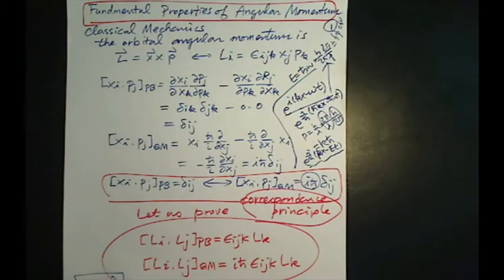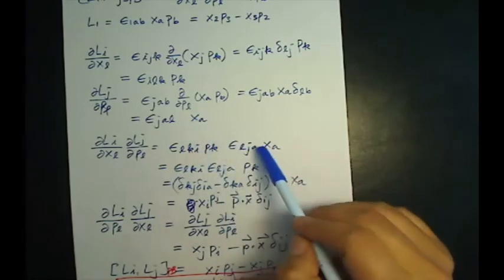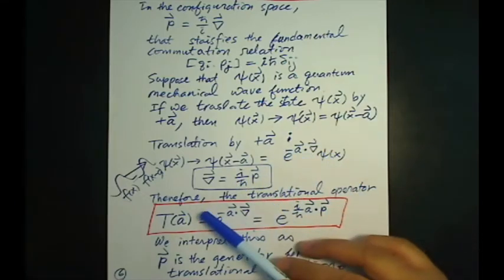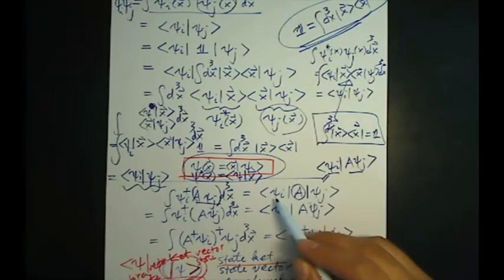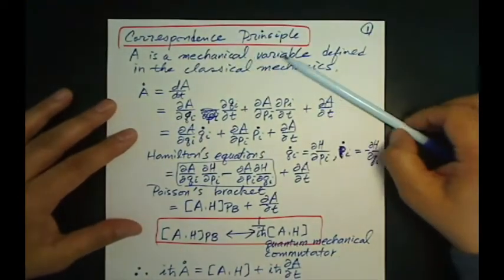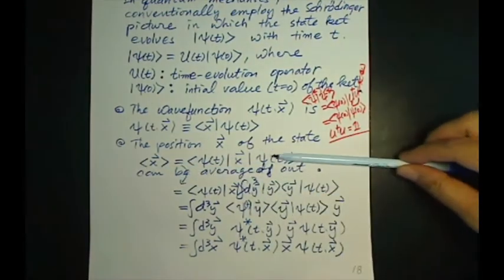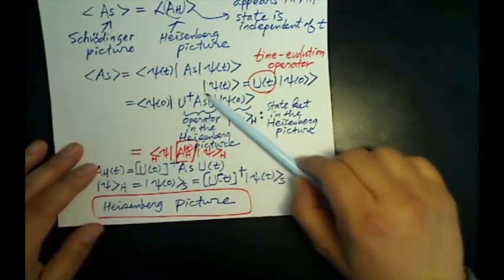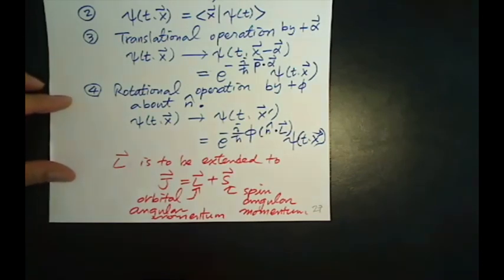CM 22E Rotating Frame (KPOPE Guide for Classical Mechanics) silent version